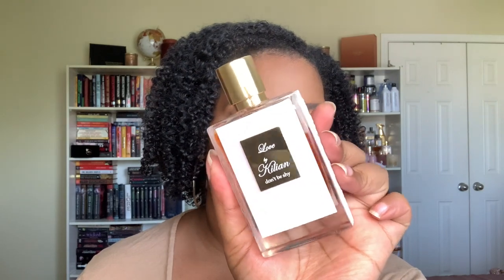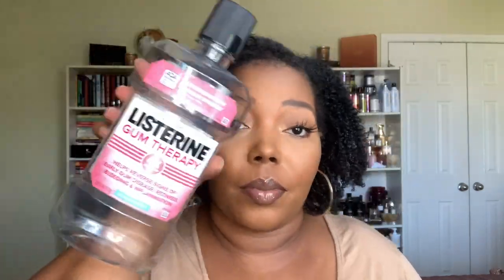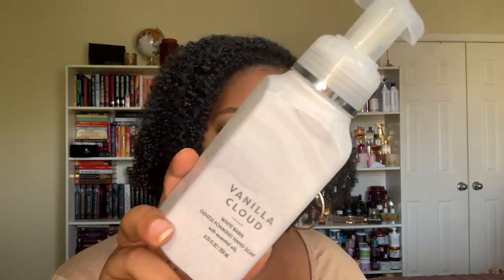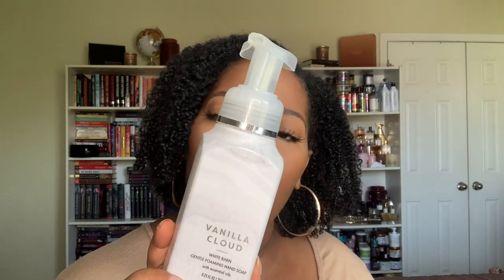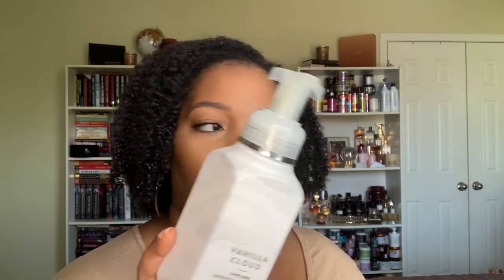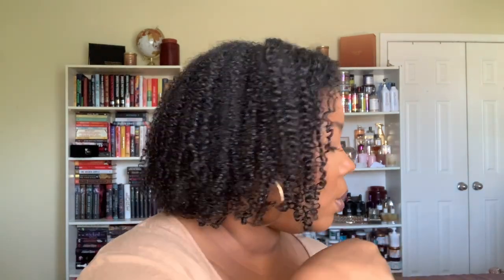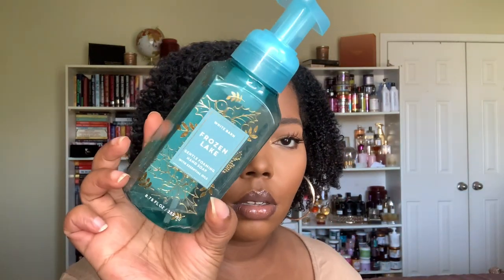Winter Empties 2022 | Products I’ve Used Up & Will I Repurchase?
Hey hey love bugs!!! Today I’m getting back into the swing of things with some empties! Let’s chill and talk about products I’ve used up.
Shop RuledbyMercuryBathCo Here:

Fragrance of The Day:
Kilian Love, Don’t Be Shy

Nature’s Little Secret - THIRDEYE15
Ruled by Mercury Bath Co. - Thirdeye10
Dossier Perfumes - THETHIRDEYEANGEL10
Rose Forever NYC - THETHIRDEYEANGEL20 for $20 off any bouquet

Ouidad